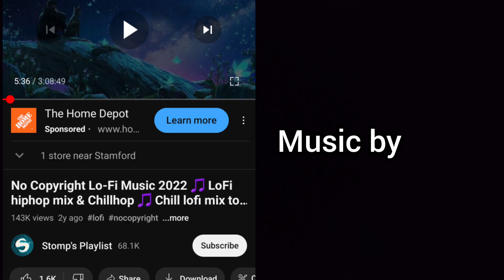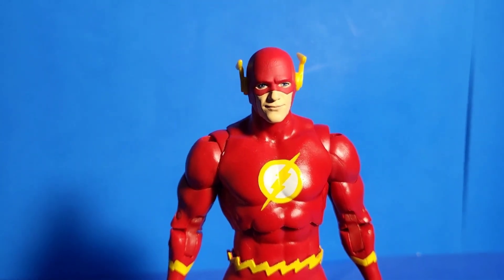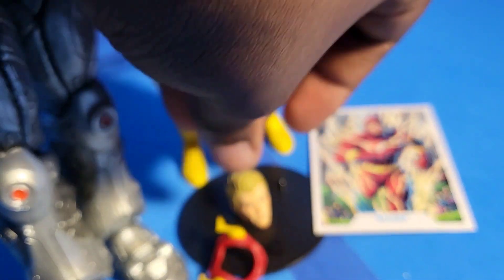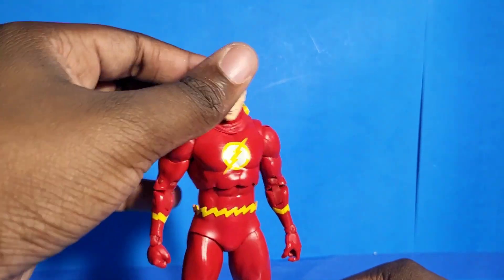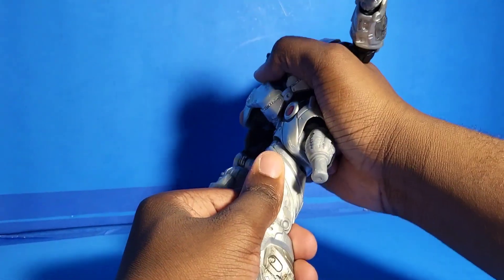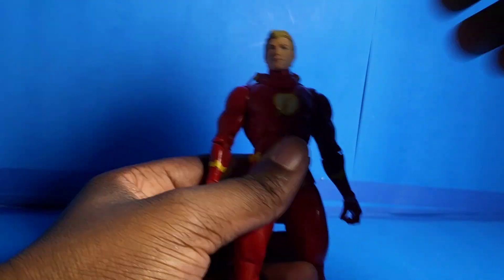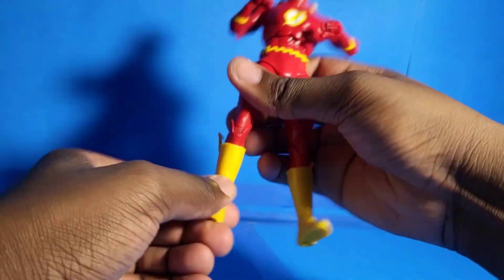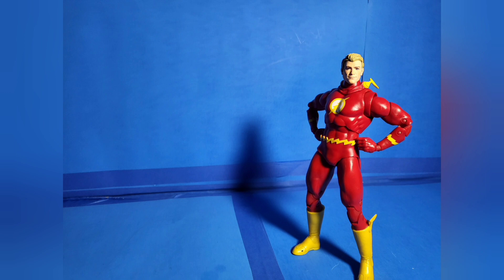DC Multiverse Flashpoint action figure review